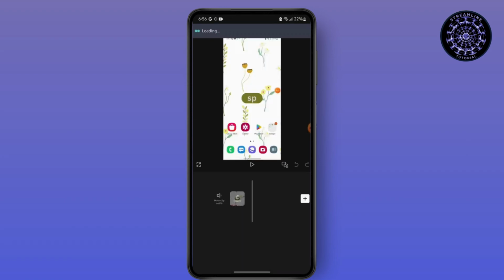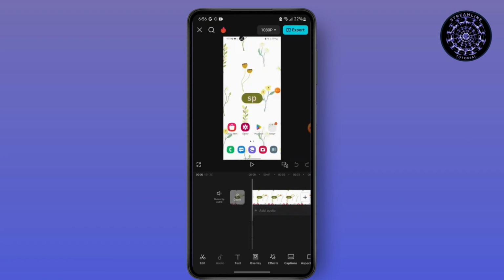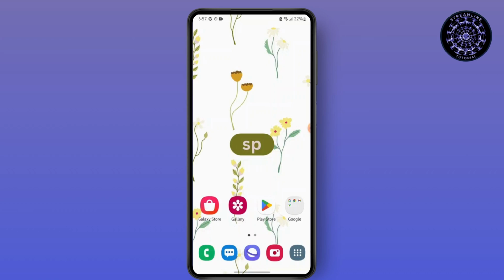How To Record and Add Voiceover in CapCut PC – CapCut Voiceover Tutorial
Welcome to our step-by-step guide on "How To Record and Add Voiceover in CapCut PC"! If you're looking to add professional-sounding voiceovers to your videos using CapCut on your PC, you've come to the right place. In this video, we'll walk you through the process of recording your voice, adding it to your video, and fine-tuning the audio for the perfect result. Whether you're a beginner or experienced video editor, these tips will help you make your videos sound more engaging and polished.

What you'll learn:

How to record a voiceover in CapCut PC
How to add voiceover to a video in CapCut
How to adjust voiceover audio in CapCut
Tips for improving audio quality in CapCut
How to sync voiceover with video in CapCut
CapCut voiceover features and settings
Timestamps:
00:05 Introduction to voiceover in CapCut PC
00:15 How to record a voiceover in CapCut
00:30 How to add a voiceover to your video in CapCut
00:45 Adjusting voiceover audio in CapCut
01:00 Tips for syncing voiceover with video
01:15 How to improve audio quality for voiceovers in CapCut